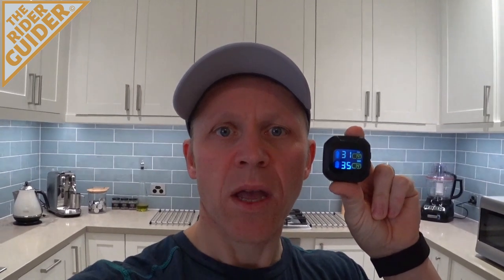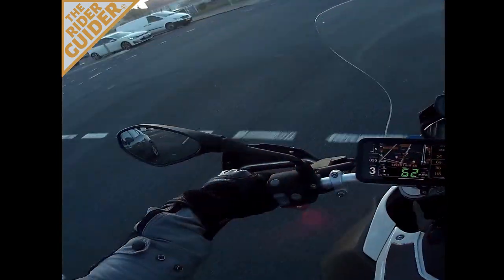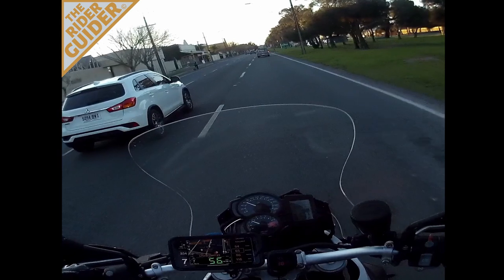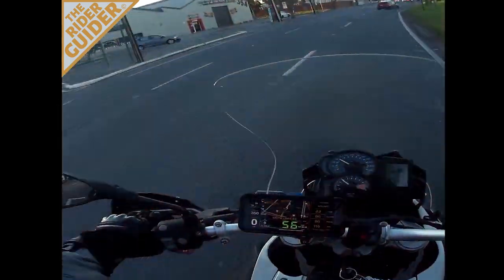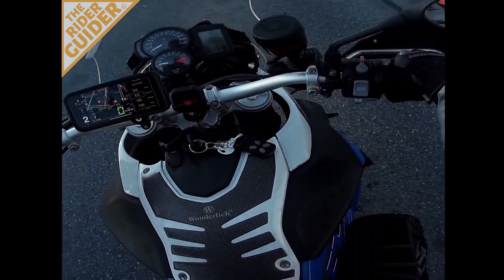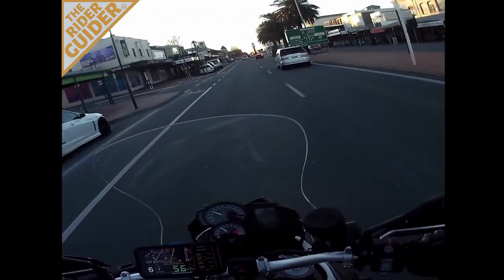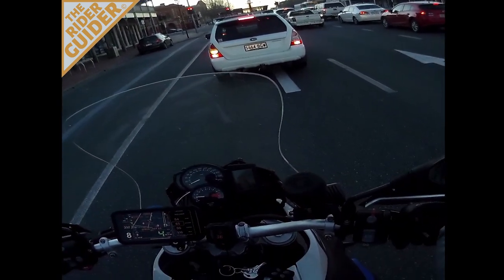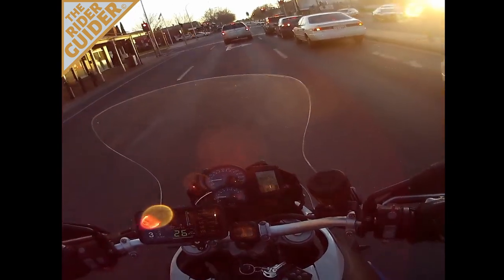MOTORBIKE TPMS TYRE PRESSURE MONITORING SYSTEM - TWO MONTH REVIEW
THERIDERGUIDER brings you a review of the wireless digital TPMS two months of ownership - the question is, do i still rate it? TPMSREVIEW for motorbikes. I got this from AUSTRALIAN DIRECT - info card in the upload, they're no doubt available all over the world and every rider should be diligently watching their tyre pressures. These will ensure your tyres give the best performance, safety and wear. If like me, you value how your motorbike feels when you ride around a bend, you need one of these!